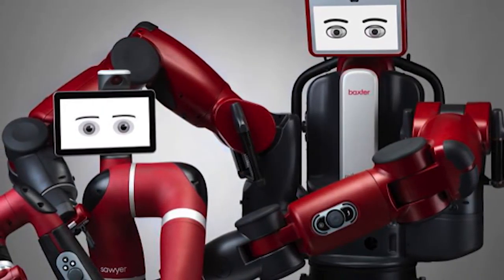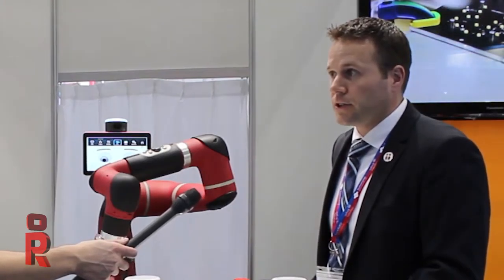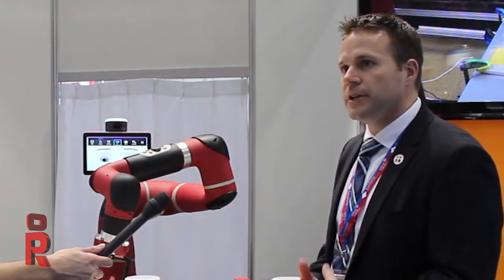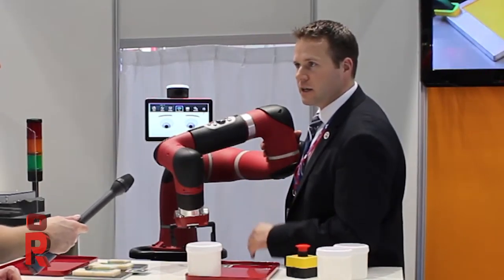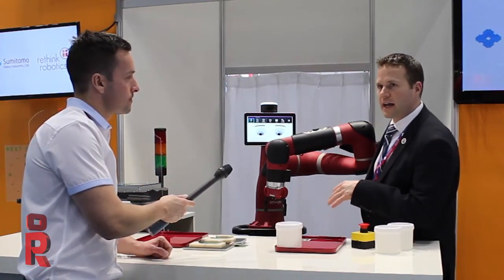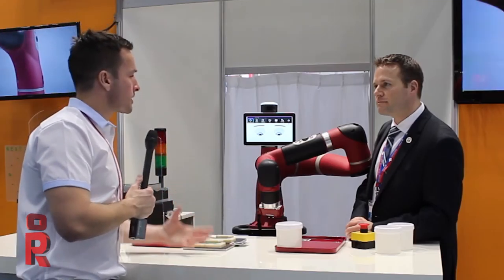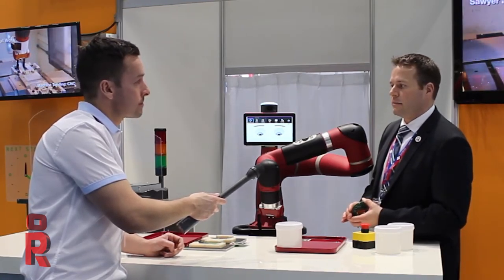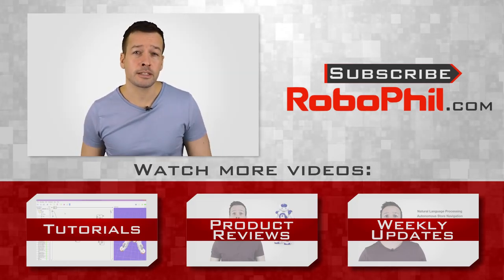Rethink Robotics Interview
Hi guys and welcome, I am Philip English from Robophil.com and on this video is an interview with Mike Fair from Rethink Robotics. We managed to speak to Mike at the IREX 2015 Robot Exhibition in Tokyo, Japan.

When Rethink Robotics founder Rodney Brooks was producing the Roomba vacuum at iRobot in the 2000s, he saw first-hand how challenging and inefficient the off-shored manufacturing process could be. By the end of that decade, he founded Rethink Robotics, with the intent of providing an entirely new type of automation to manufacturers. One that was safe to work with next to without cages; easily and manually trainable by non-engineers; flexible enough to move quickly form job to job without an integrator; and affordable for companies of all sizes. That vision was realized with the introduction of Baxter in 2012. Followed by Sawyer in 2015.

Philip: Hi guys! Philip English, we are with Mike Fair who’s from Rethink Robotics and we are just gonna get a quick overview and we’ll see about their new robot. That we’re very very excited about and first of Mike can you introduce yourself and tell us a little bit more about the company.

Mike: Sure. My name is Mike Fair, Application Sales Manager of Rethink Robotics. We are headquartered in Boston, Massachusetts. Company’s been around since 2008 we originally came out with our first product Baxter which has been availabe in the market for the last 3 years, and The Baxter research robot which has been available in UK and very shortly we’ll be bringing Sawyer, our high performance robot to the market in the UK as well.

Philip: Ok It sounds ver very exciting and this is what we’ve been waiting for. So we know that Baxter has been in the education field, I’ve been around in a few years around the UK i’ve seen it there. its been exciting to see the next set now. The first question, so why is this got one arm and baxter have two arms?

Mike: That’s a great question, so when we introduced Baxter, Baxter is very big in stature and it takes up a lot of space and through our research in manufacturing and a lot of the Asian market aswell is that we really need to have a smaller form factor where the robot can fit into a tighter spots primarily machine tending and circuit guard testing applications like we’re demonstrating here.

Philip: Brilliant, can you give us a quick demo so how to move it around

Mike: Sure so much similar to Baxter it has the same exact software so you if you can use Baxter you can use Sawyer. Its a 7 degree of freedom arm which has a lot of maneuverability and versatility and different motion that it can do. It’s a compliant arm every joint has a spring on it which makes it primarily safe to work side by side with. It can detect when it bumps into person so i’ll just do a quick demonstration of that.

Philip: Nice, sounds good to me but i got a quick question about the actual load so how much can it pick-up

Mike: So it can pick-up about 4kgs. of weight its maximum payload. Its precision is .1mm so its a very precise robot compare to Baxter which was design around for more gross task like packaging not requiring higher amount of precision.

Philip: Yeah i just saw that as we speak and it was banging into you but it was bouncing back again so the safety there which was the key thing. And what is the total weight of the robot?

Mike: Total weight is  19kgs for the arm.